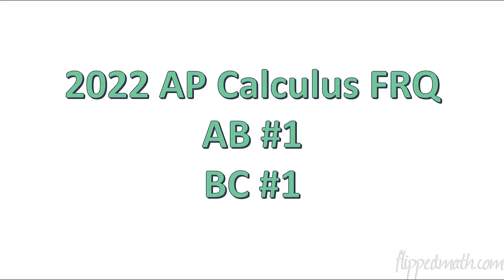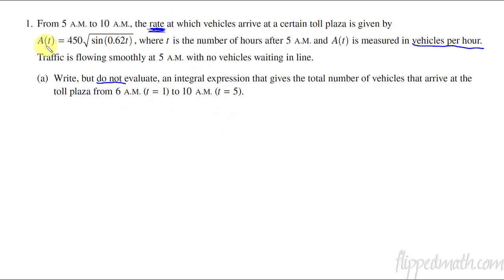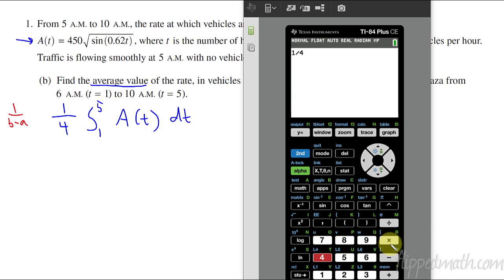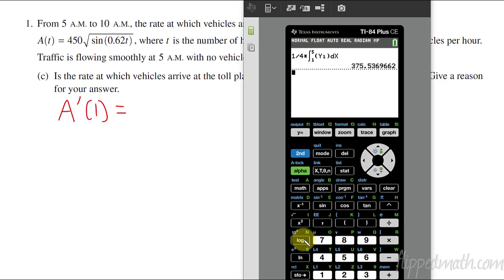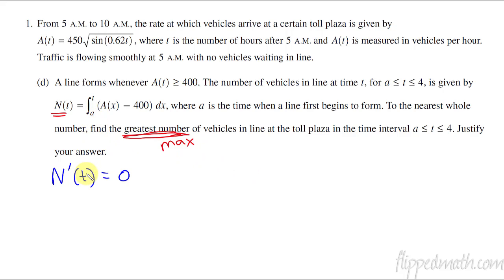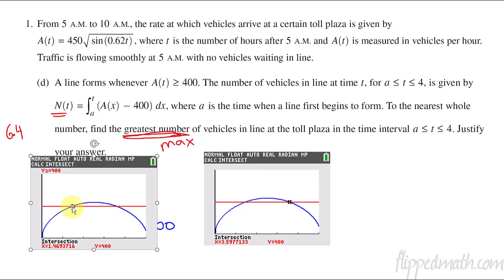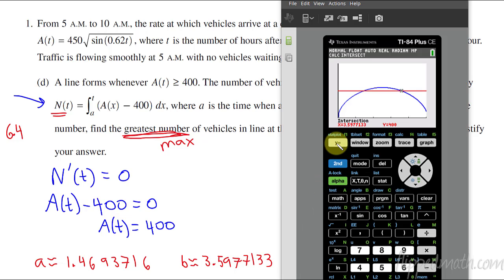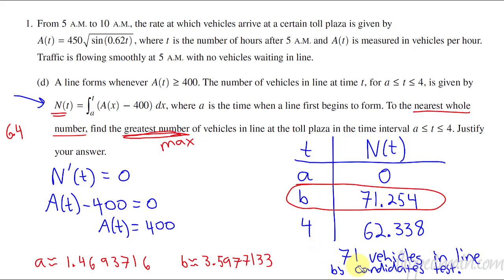2022 AP Calculus AB/BC FRQ #1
The following lessons are associated with this problem.

Part (a):
8.3 Using Accumulation Functions and Definite Integrals in Applied Contexts.

Part (b):
8.1 Average Value of a Function on an Interval.

4.1 Interpreting the Derivative in Context

Part (d):
5.5 Using the Candidates Test to Determine Absolute (Global) Extrema
6.4 The Fundamental Theorem of Calculus and Accumulation Functions